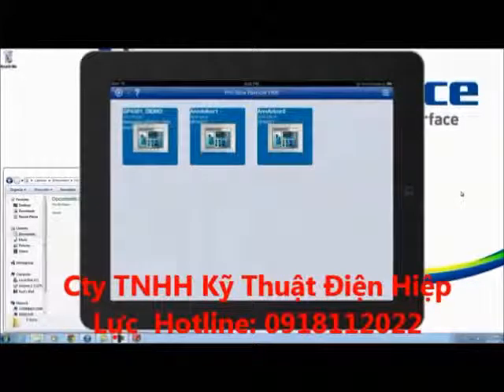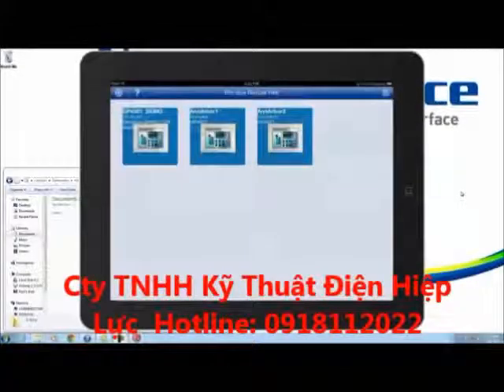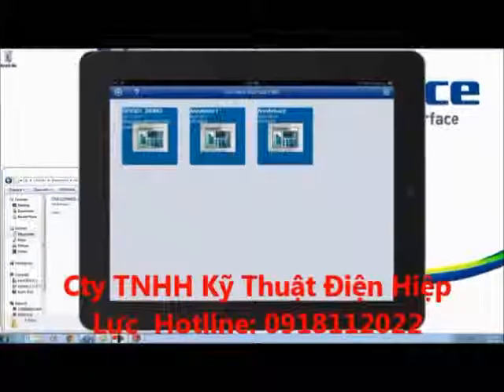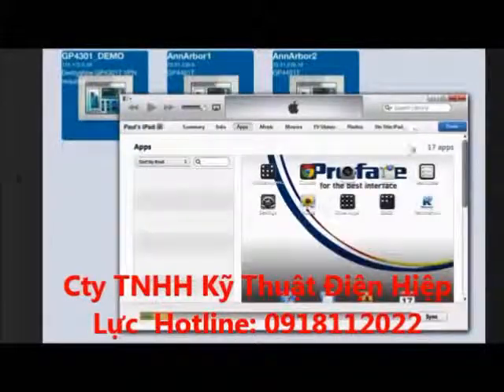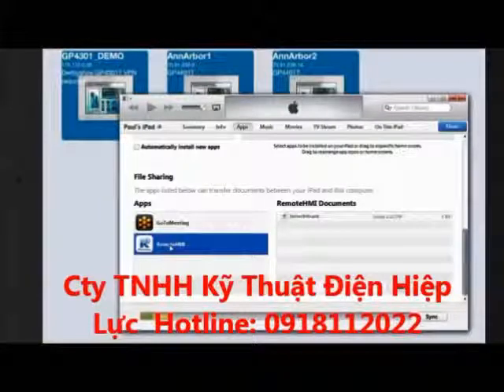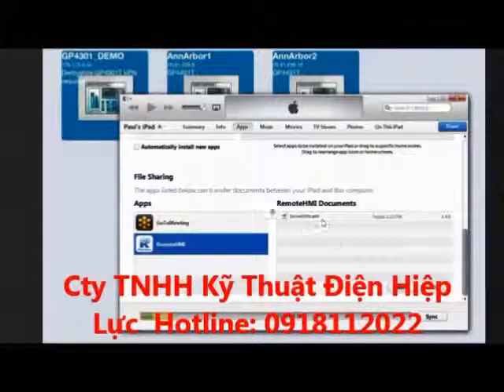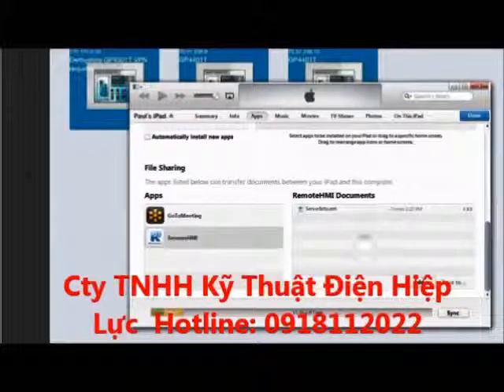Màn hình proface PFXGM4301TAD, AGP3301-L1-D24, AGP3600-T1-D24, PFXGM4301TADW, PFXGP4201TADW